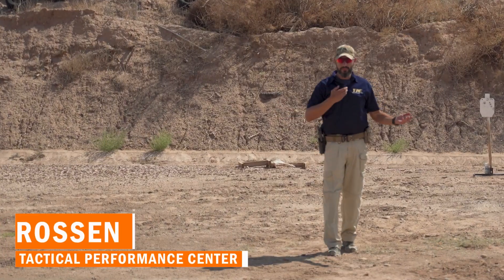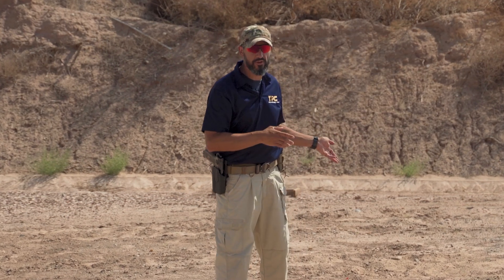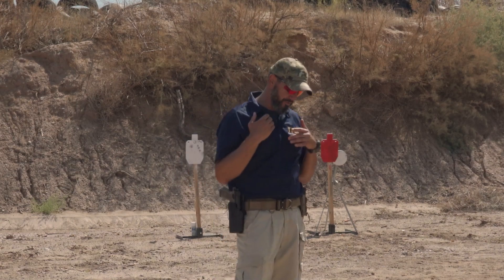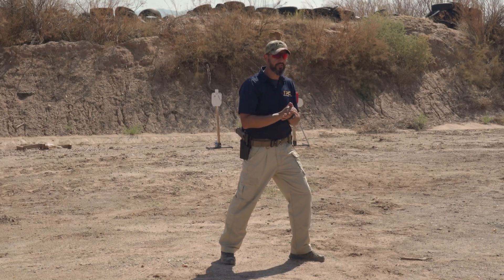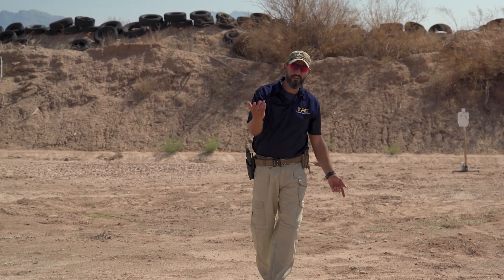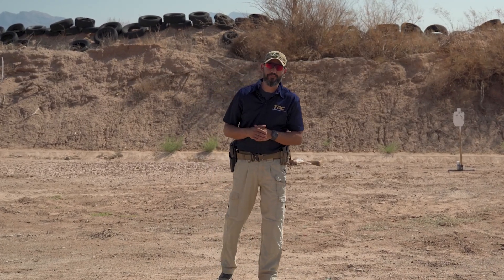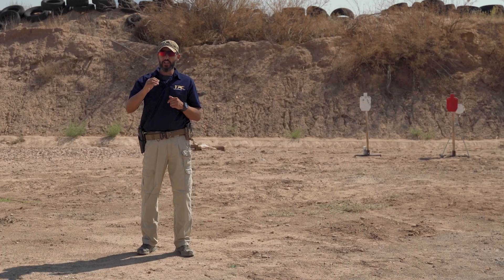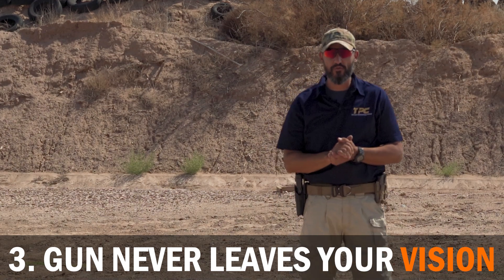Engaging Multiple Targets More effectively with Tactical Performance Center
In a previous video, we talked about working on target transitions by focusing on a vision exercise.

In this video, Rossen Hristov, Director of Training at Tactical Performance Center and CZ sponsored shooter, shares some additional tips to help with multiple target engagements.